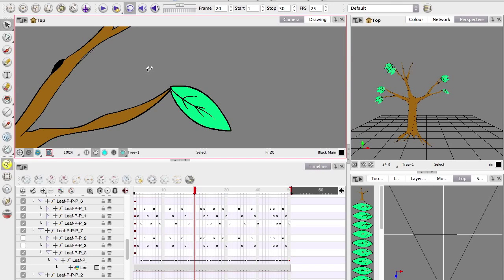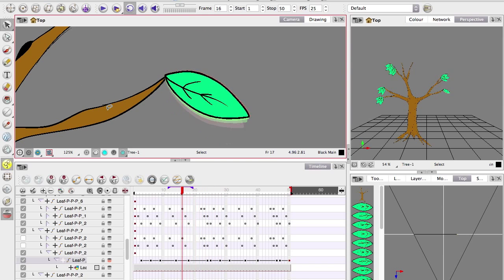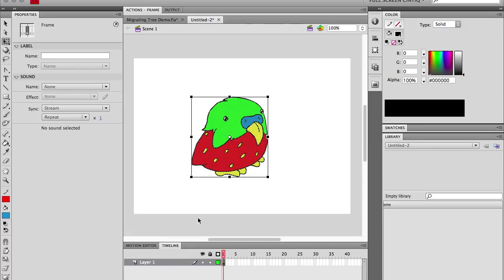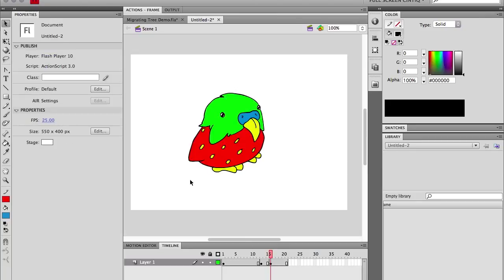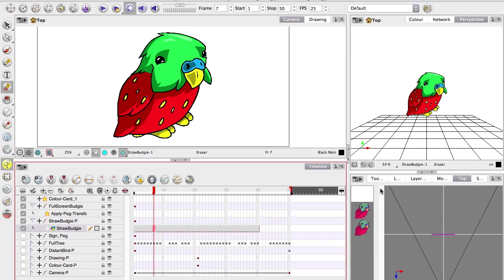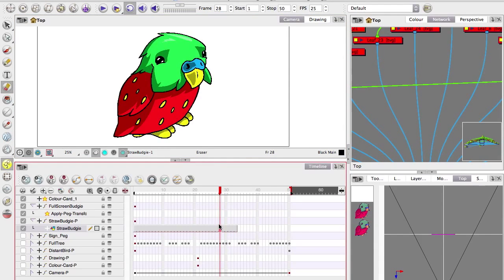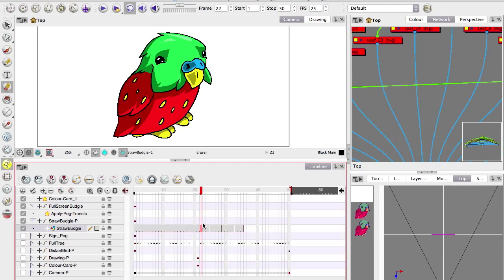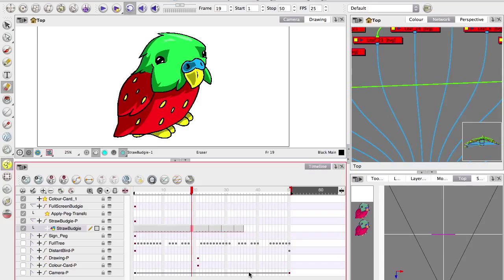Migrating From Flash to Toon Boom - Animating Traditionally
This time we go into where some more Flash features are located, particularly ones catering towards traditional or frame by frame animation.

We'll have a chat about the Onion Skin (heh heh), Frames and Cells...